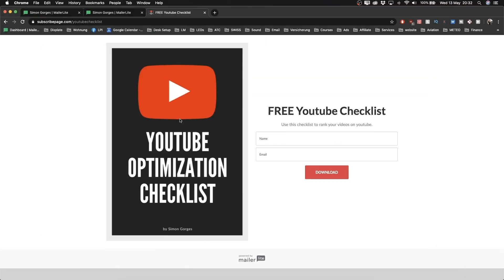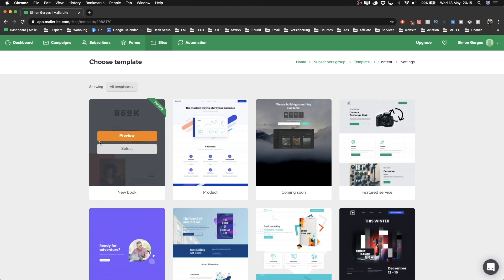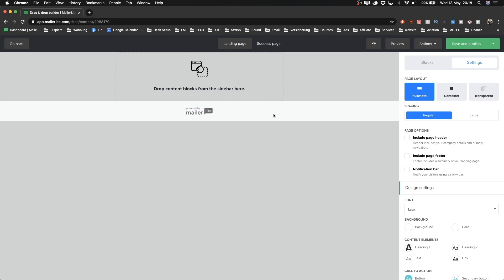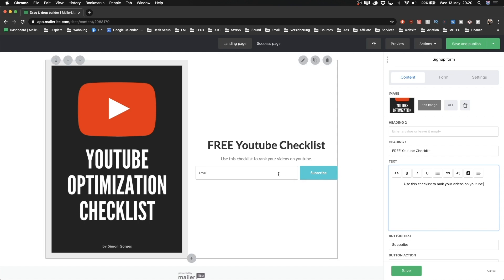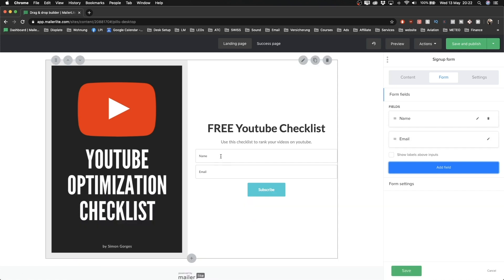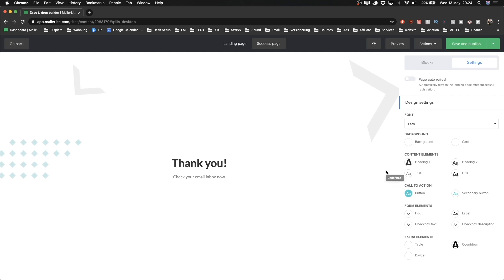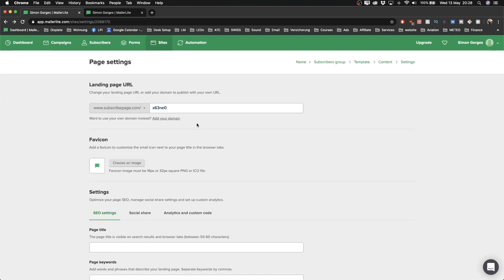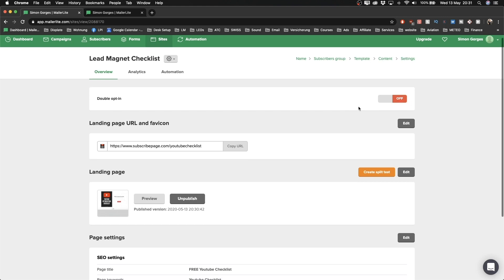MailerLite Landing Page Tutorial | How To Create A Landing Page For Free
In this mailerlite landing page tutorial I show you step by step how to create a landing page in mailerlite for free! MailerLite is an awesome email marketing software for beginners! I've been pretty impressed when I reviewed mailerlite for the first time. The mailerlite landing page builder is very easy to use. So I decided to create a mailerlite landing page tutorial video where I go over how to create a landing page for free with mailerlite.

0:00 Intro
0:44 Landing Page Design
11:45 Landing Page Settings
15:30 Test Landing Page
16:45 Outro